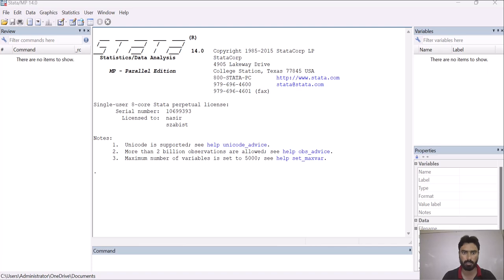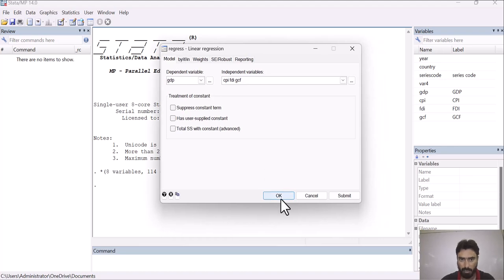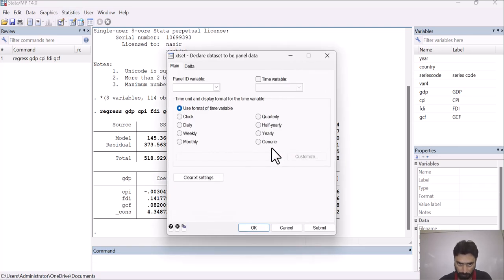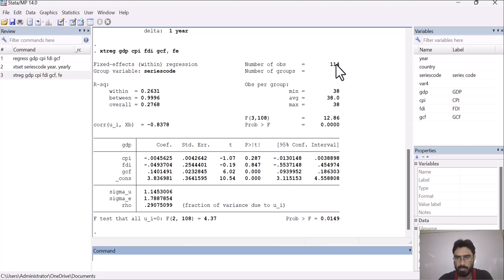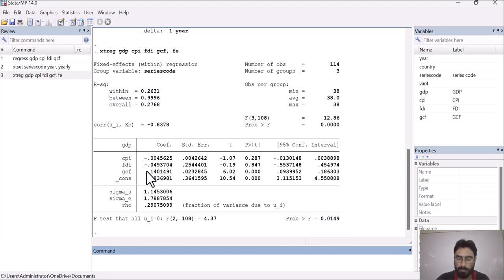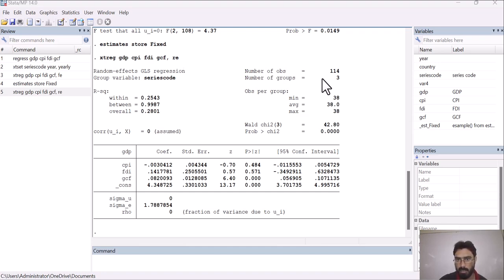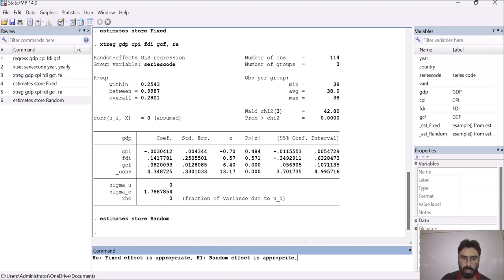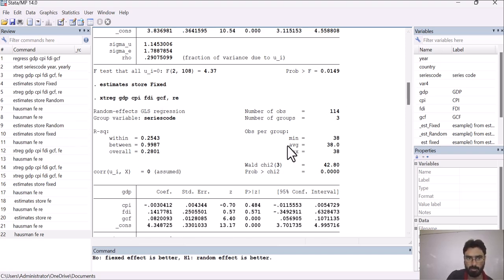Fixed effect | Random Effect | Hausman test | STATA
In this video, we dive into the differences between Fixed Effects (FE) and Random Effects (RE) models in panel data analysis. We also walk through the process of applying the Hausman test in STATA to determine which model is appropriate for your data. You'll learn the key concepts, commands, and interpretations, ensuring you can confidently choose the right model for your analysis.